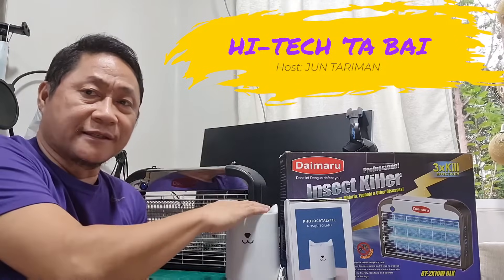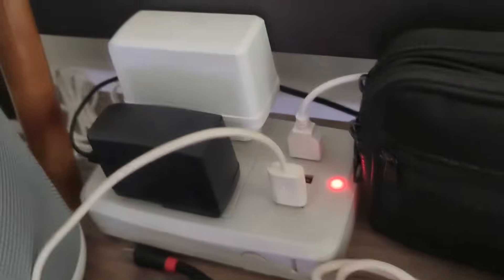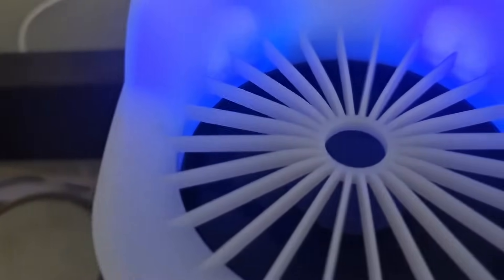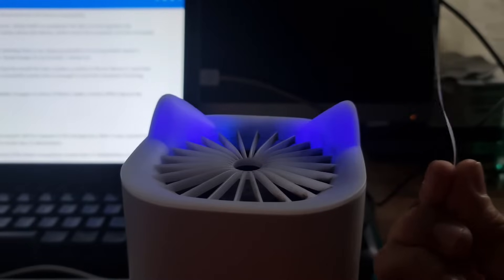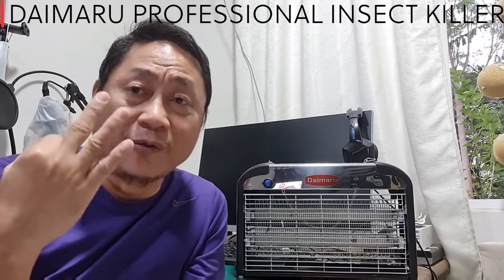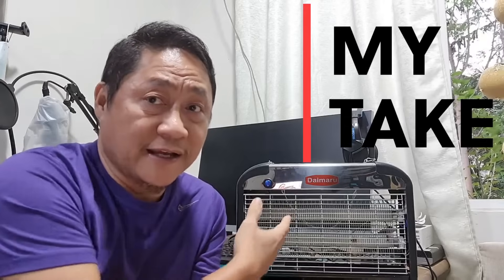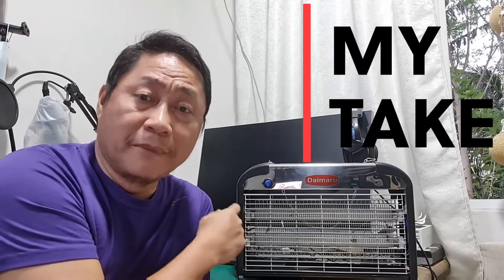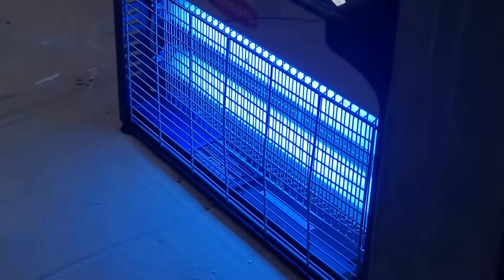BUSTED: Daimaru Insect Killer Zapper, Anti-Mosquito Lamps-- EFFECTIVE?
In this video, i am proving the claim that these devices trap and kill mosquitoes.

I have done researches to back my claims here.

Do comment your thoughts for exchange of ideas.

@ 6:55 Daimaru Insect Killer